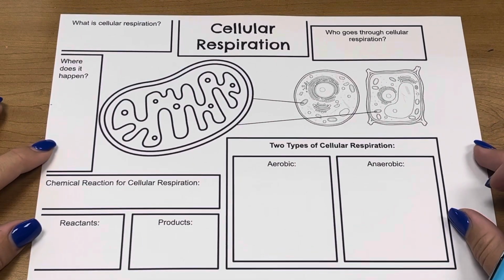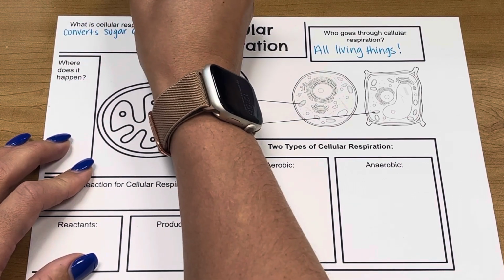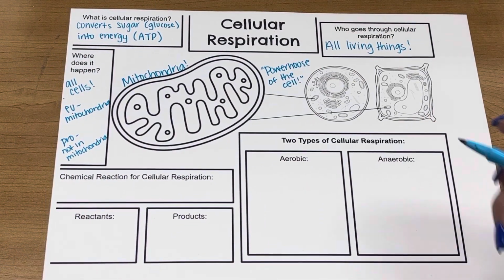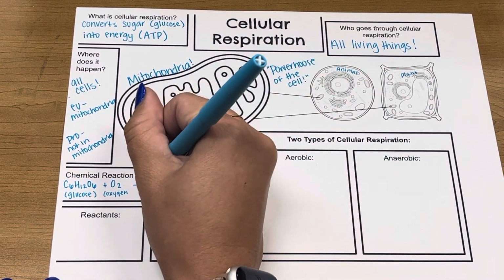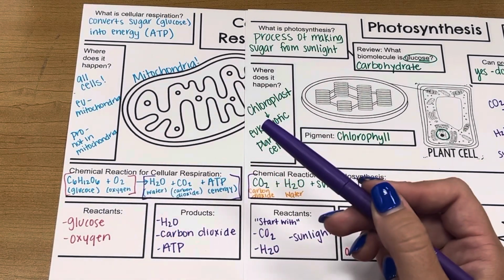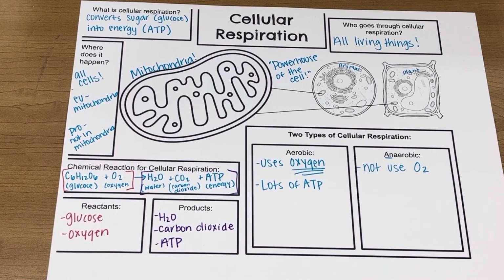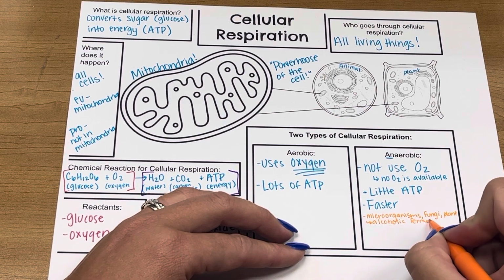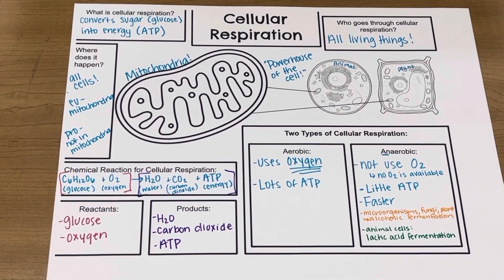Cellular Respiration Quick Notes